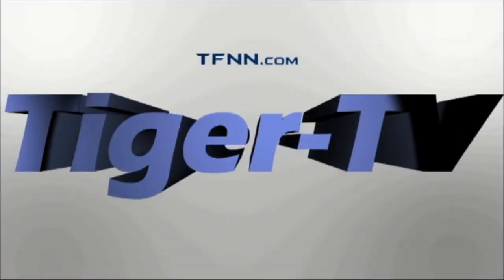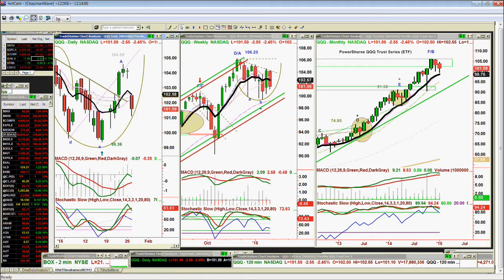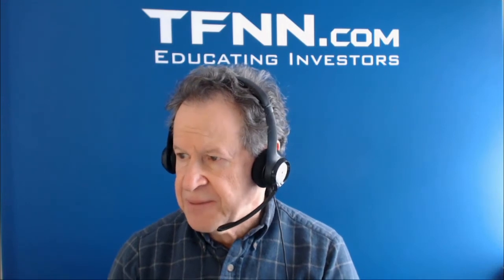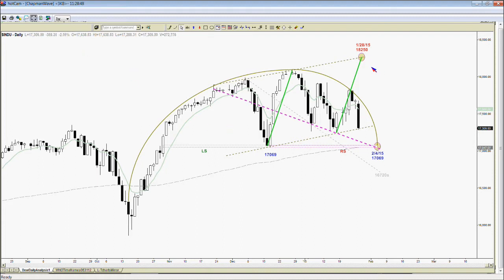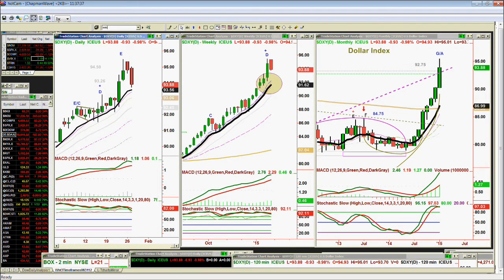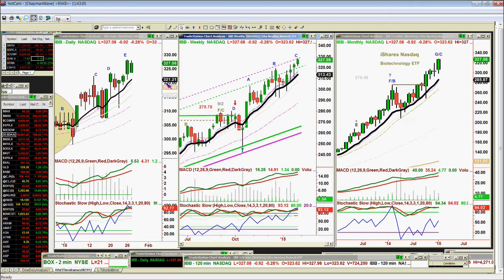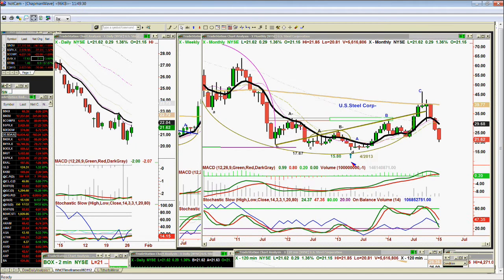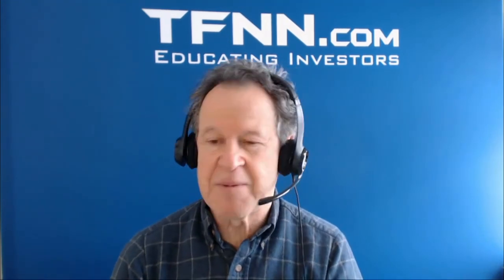Jan 27th Tiger Technicians Hour with Basil Chapman on TFNN - 2015